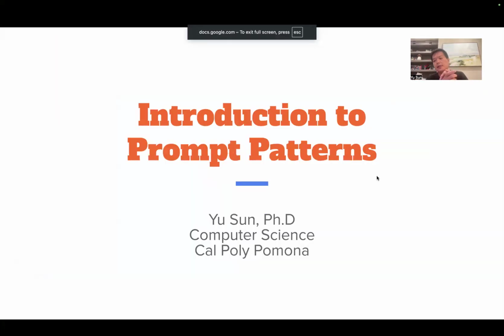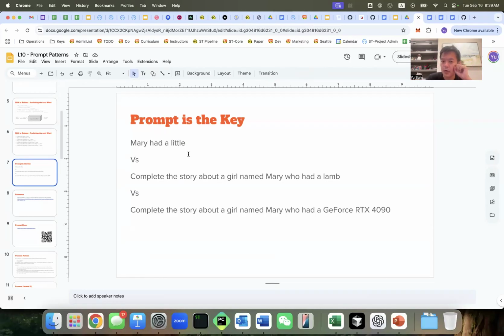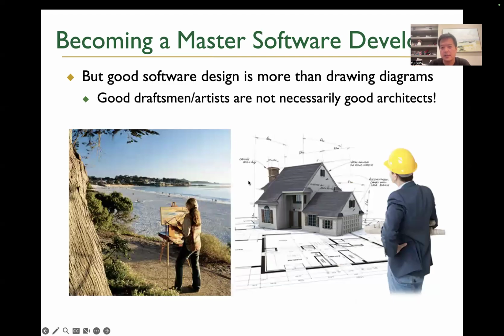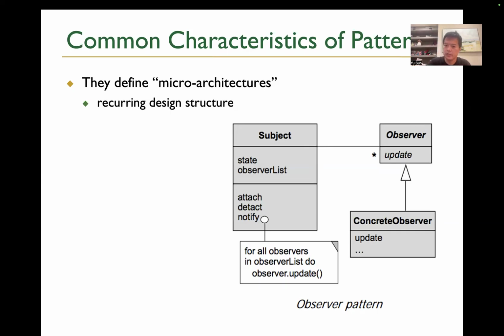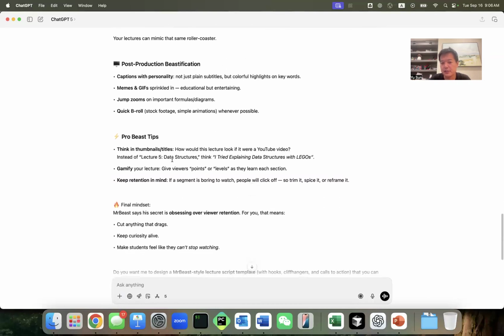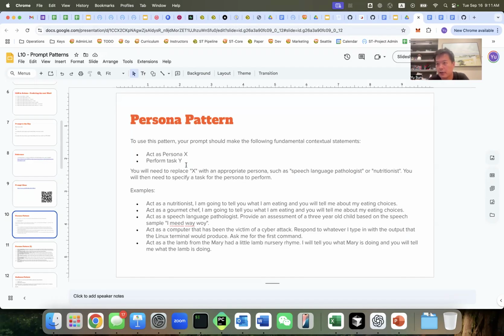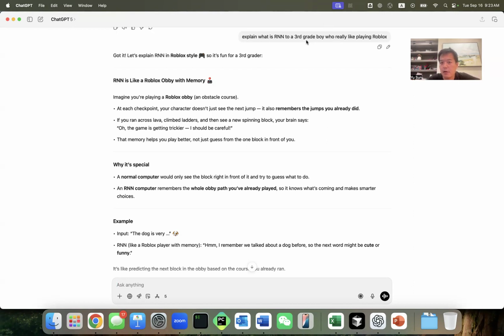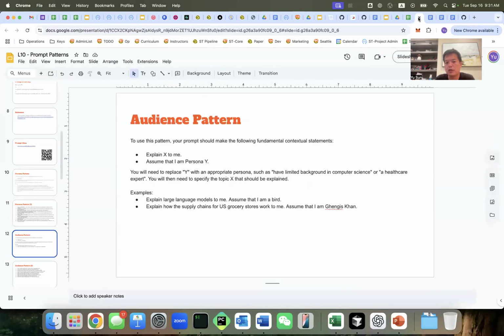CS4680 - Lecture 08 - Introduction to Prompt Patterns